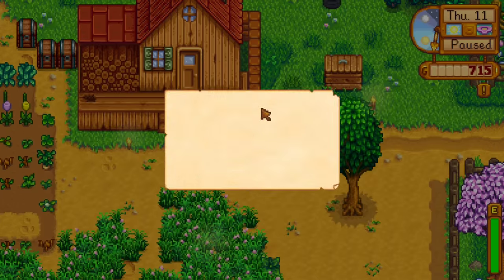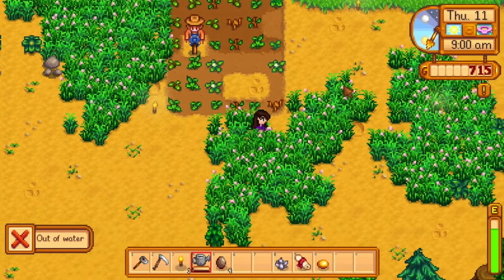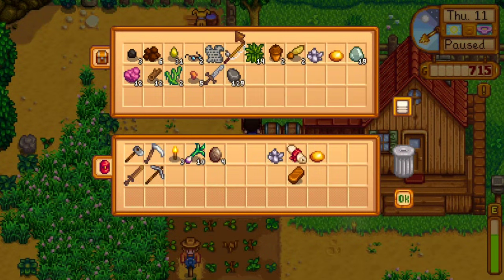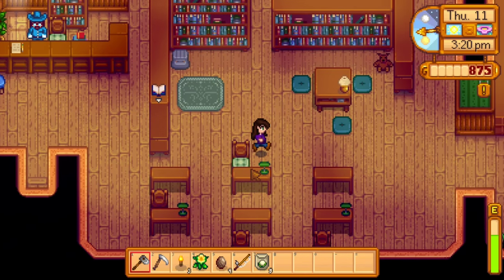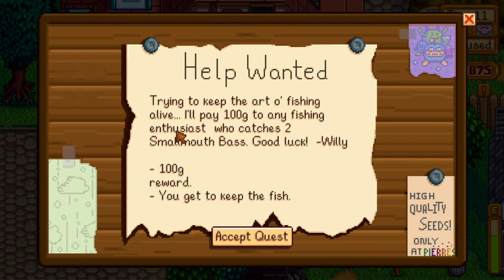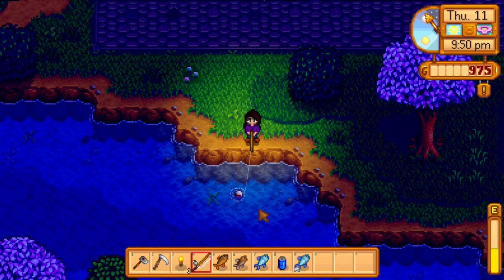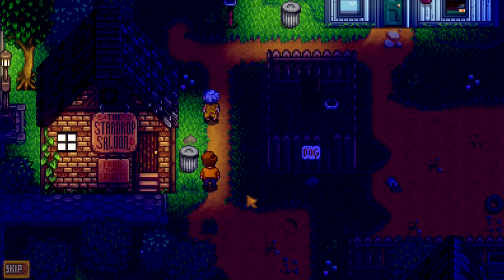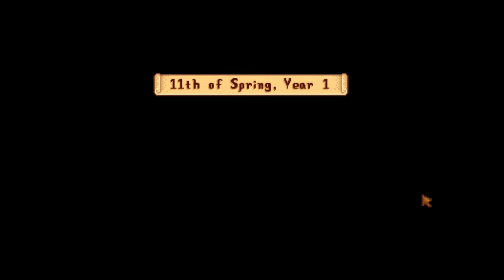Stardew Valley | 11 | Night fishing